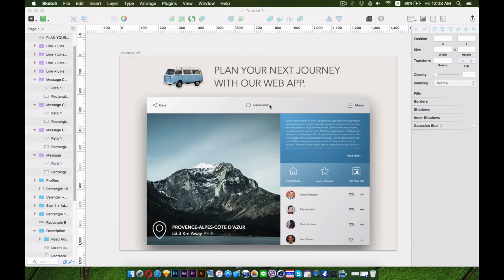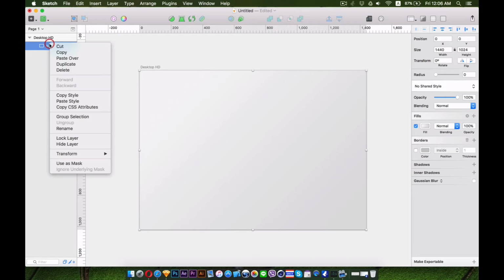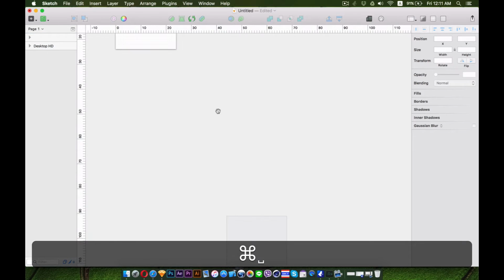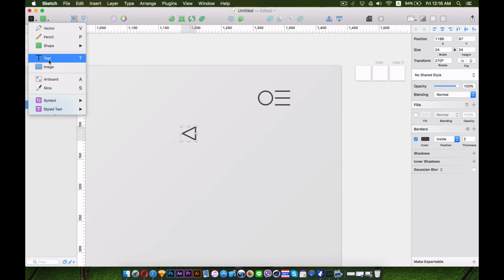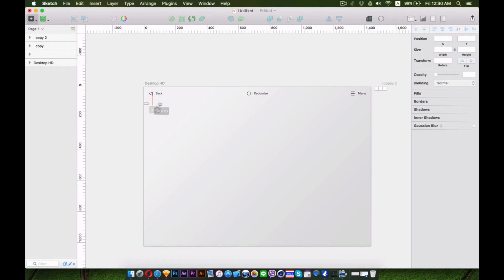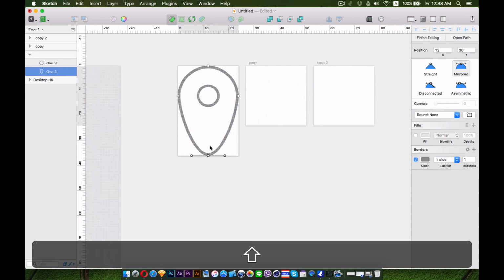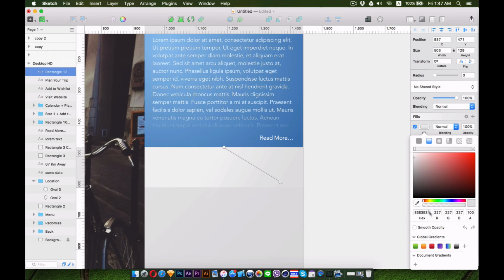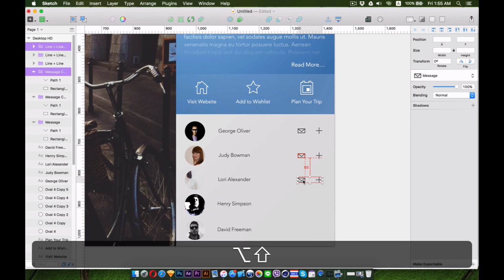Sketch Tutorial: Web App UI Mockup